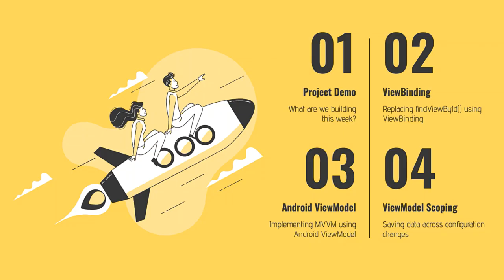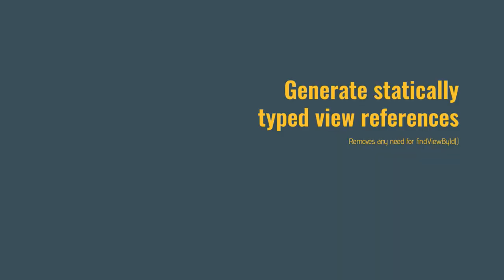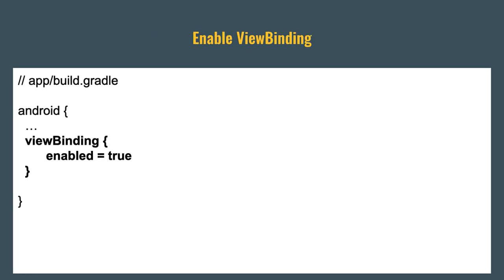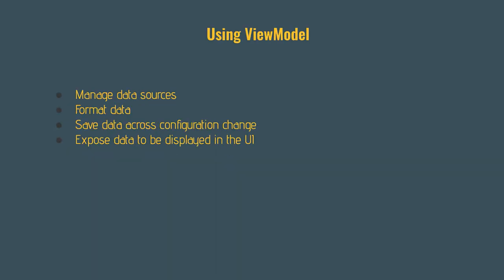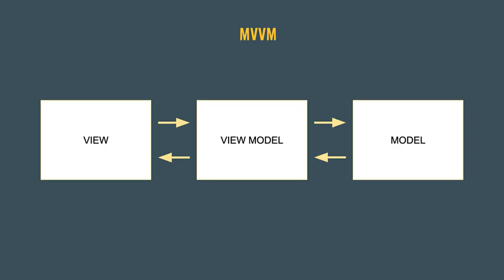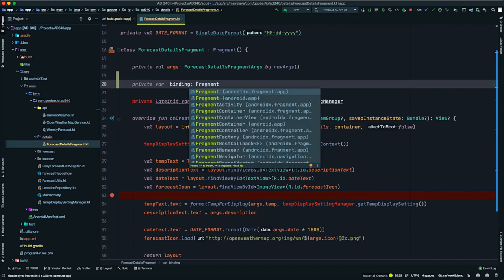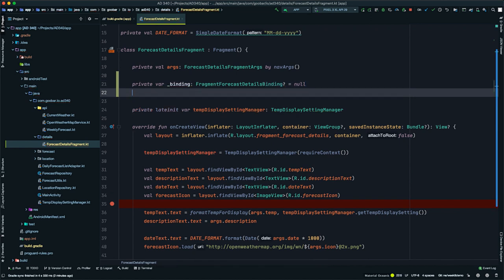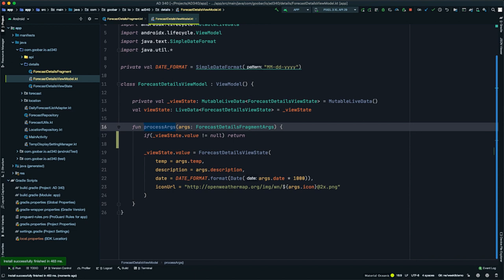Kotlin Android Development Course for Beginners // ViewBinding + ViewModel + LiveData // MVVM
This is lecture 8 in a 9 week series on mobile app development with Android and Kotlin.  In this Kotlin Android development course for beginners, you'll learn the fundamentals of Android development with Kotlin while building a simple weather app using Android Studio.

This week's lecture will teach you how to implement simple MVVM using ViewBinding, ViewModel and LiveData.

🤔 This week's lecture covers the following questions:
- How to use ViewBinding to replace findViewById() calls?
- How to implement MVVM using LiveData and the Android Architecture Component ViewModel class?
- How to save ViewModel state across device rotation by using view model scopes?
- How to create a ViewModelProvider.Factory to pass arguments to your scoped ViewModel

-- lecture outline --
1:17 - Lecture Starts
13:52 - Code Walkthrough Starts
14:00 - ViewBinding
26:00 - ViewModel + LiveData + MVVM
47:20 - ViewModel scoping & handling configuration change

This lecture was recorded in support of a course I'm teaching at North Seattle College.

This Android development course is aimed at beginner programmers who have some familiarity with Java and object oriented programming, but haven't necessarily built mobile apps before.

📙 My Kotlin Book

🖥 Development Hardware